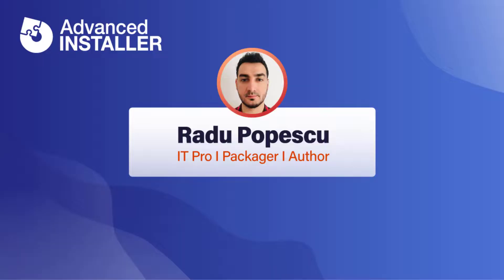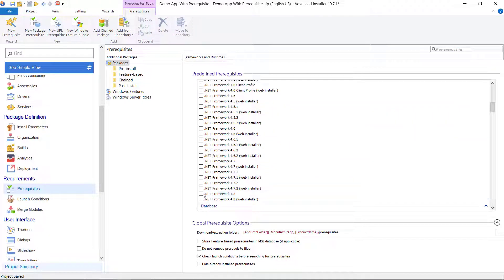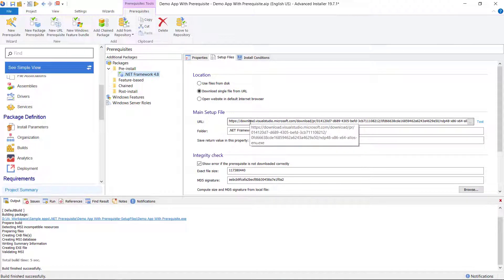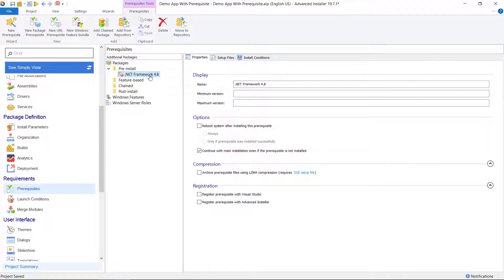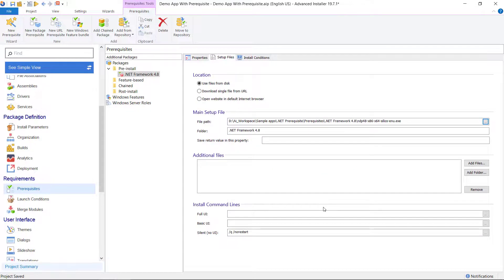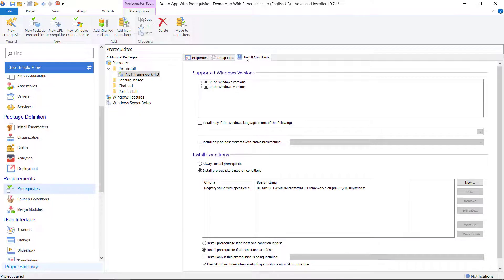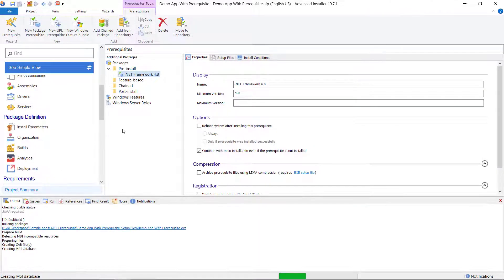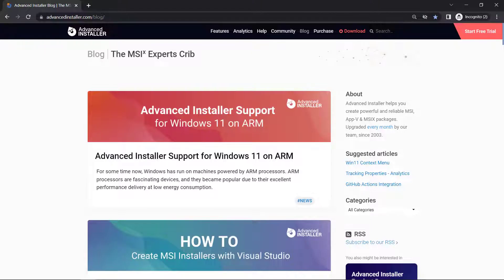How to install .NET Framework Prerequisites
This video describes how to install the .NET Framework as a prerequisite to your installation package.

.Net Framework is free. Most modern Windows 10 versions already have a .NET version installed.

However, if you need a newer or a particular version of .Net Framework, you can get it from the official Microsoft

▬▬▬▬▬▬  Ebooks &  Resources  📚 ▬▬▬▬▬▬